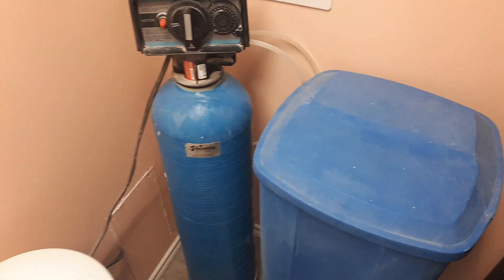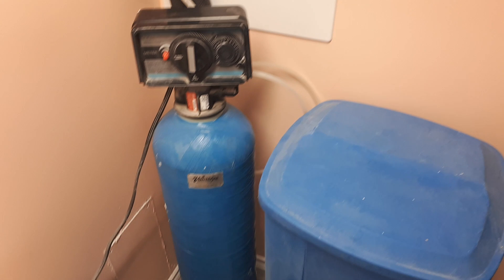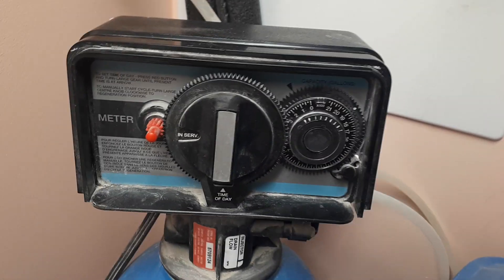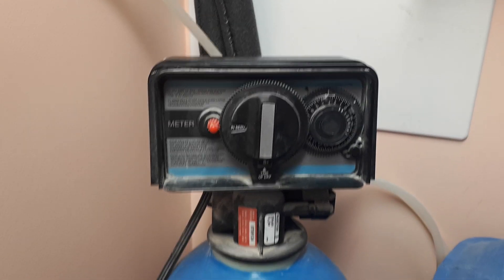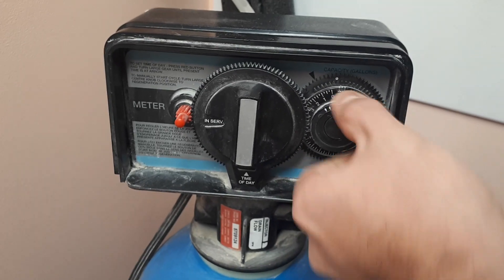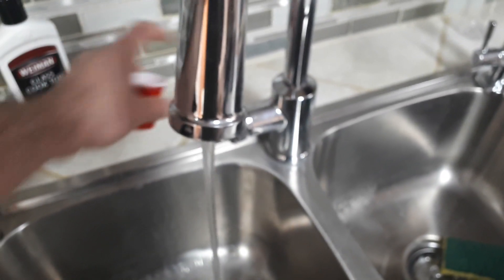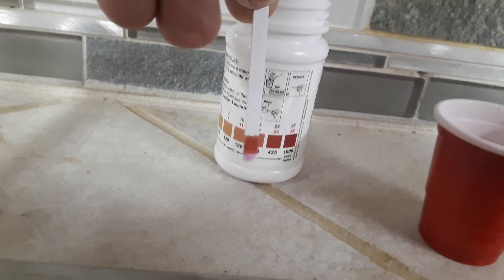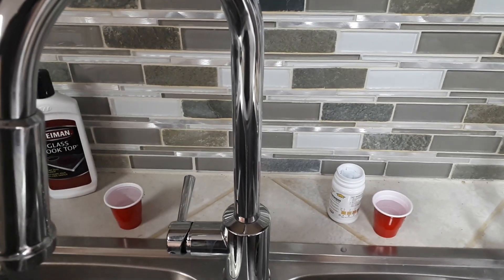Water softener settings and water hardness test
How to adjust your water softener.  How to test if your water is hard.

AMAZON ASSOCIATES DISCLOSURE JustDoItYuorself is a participant in the Amazon Services LLC Associates Program, an affiliate advertising program designed to provide a means for sites to earn advertising fees by advertising and linking to Amazon stores.